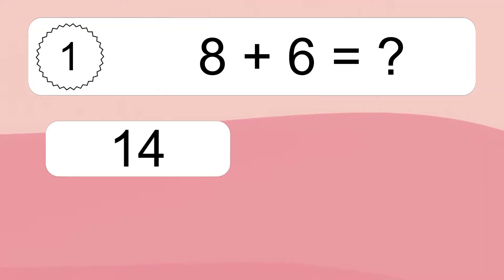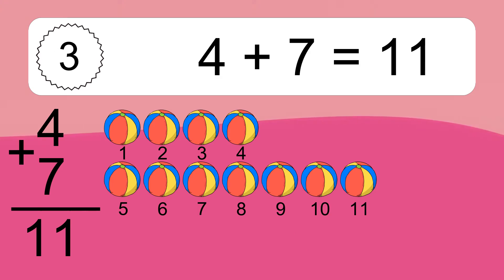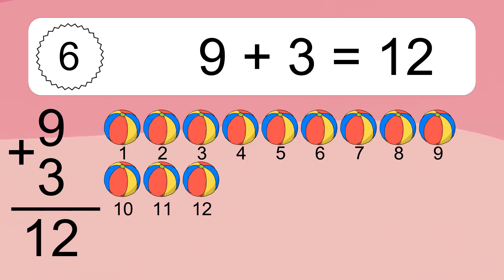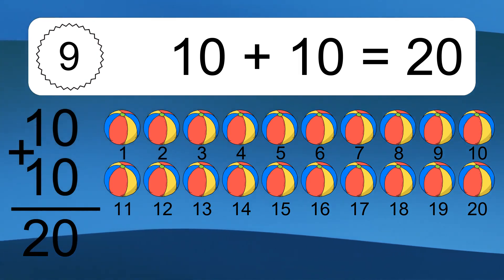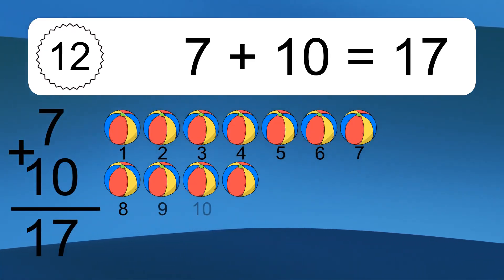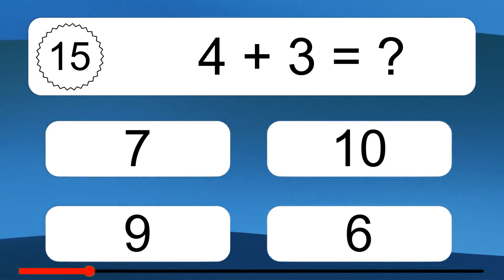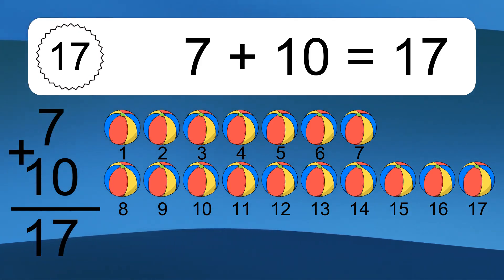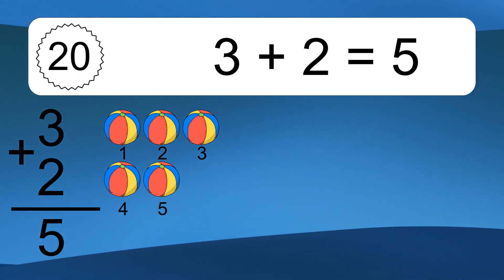20 Addition Quiz Exercises for Kids